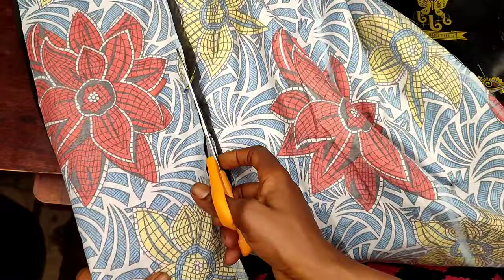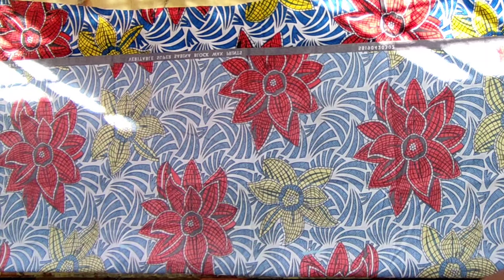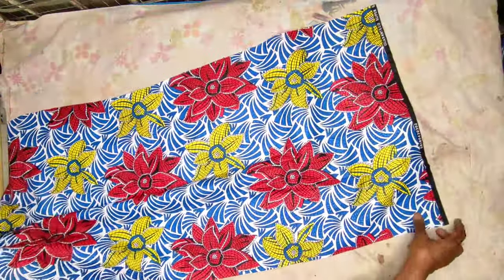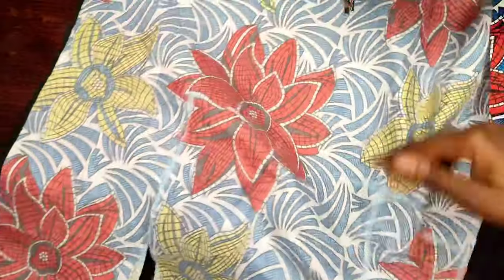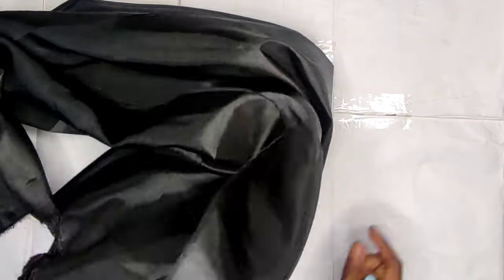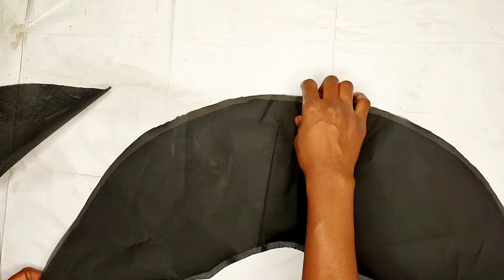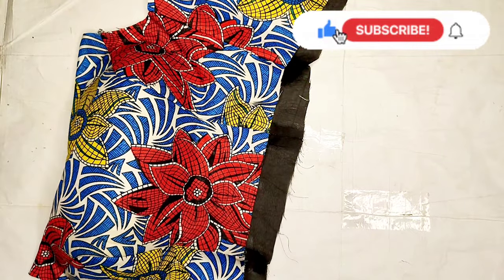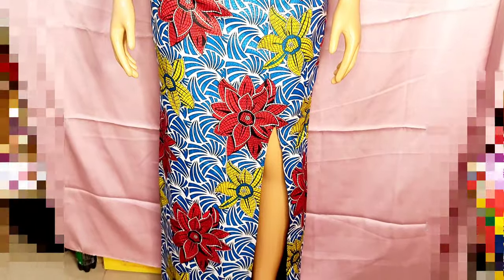How to cut and sew off shoulder pencil gown with front slit and double circle sleeves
Hey, you all! It's another interesting tutorial on how to make off shoulder pencil gown with front slit and circle sleeves.